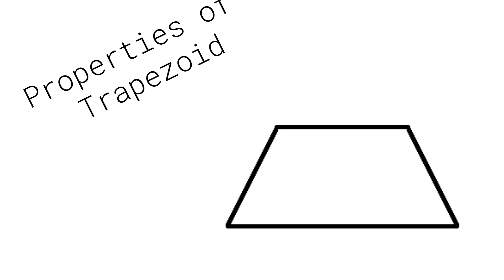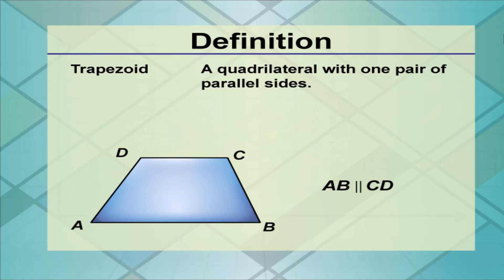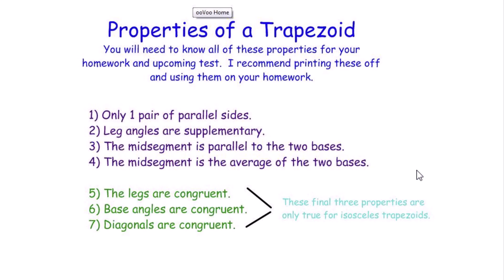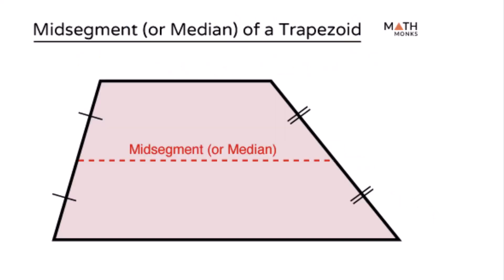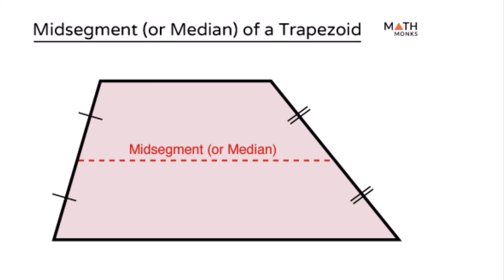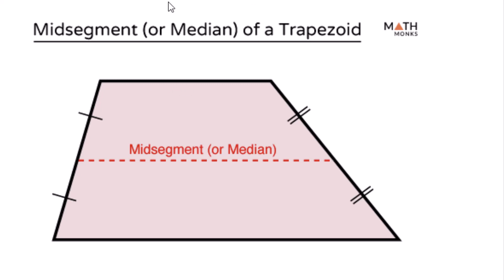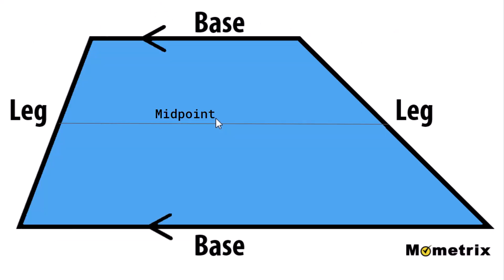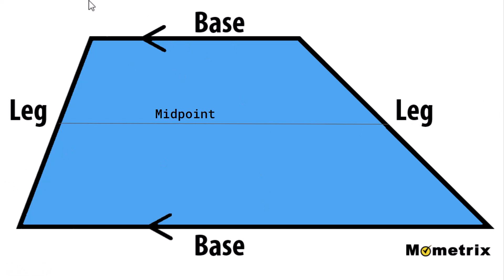Properties of a Trapezoid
In this video i go over the properties of a trapezoid